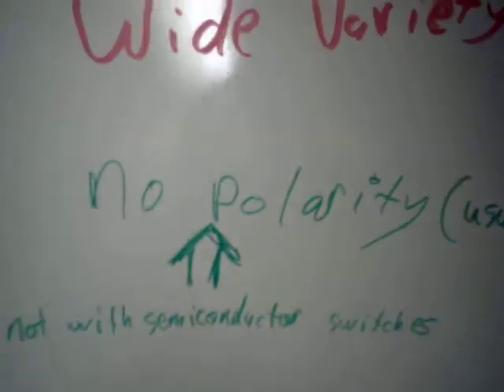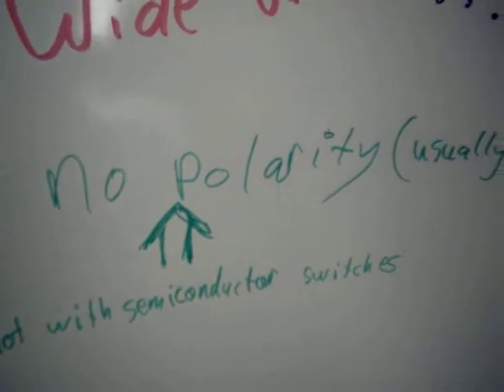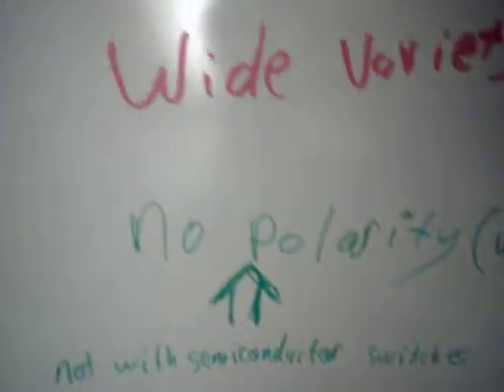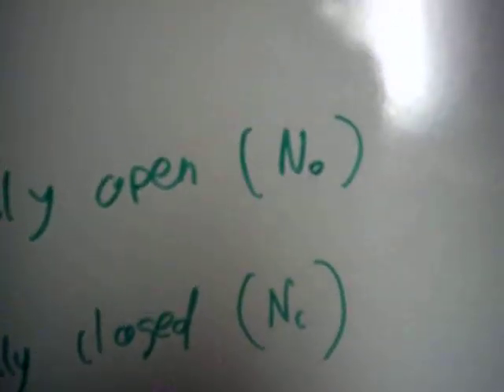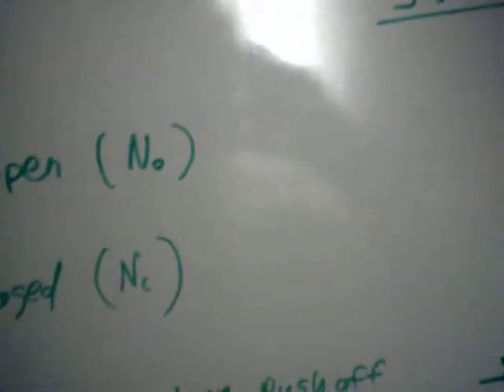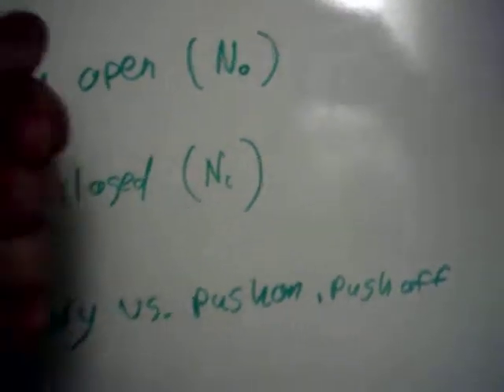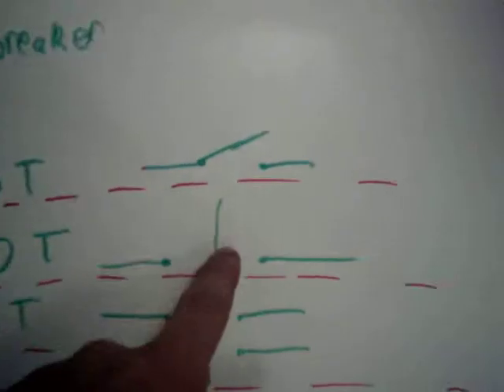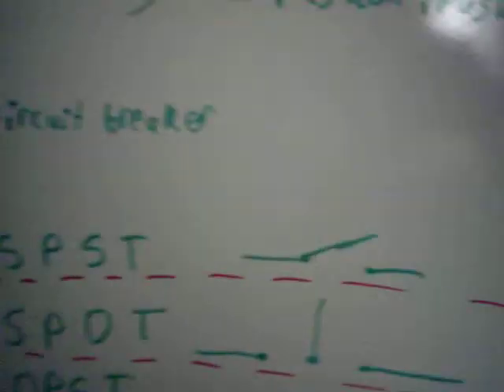An Introduction to the Concept of Switches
I introduce my "students" to the world of switching.  Contents include poles and throws, open and closed switches, momentary vs. pushon, pushoff, and polarity.